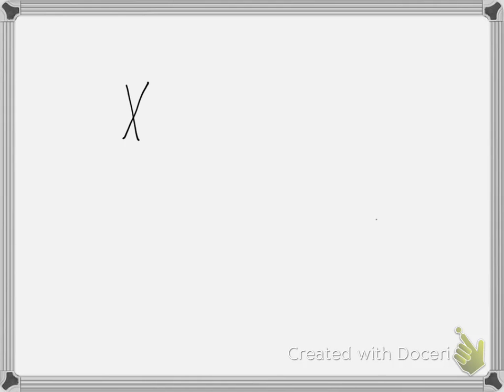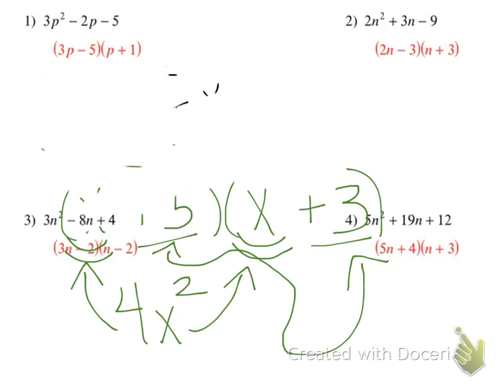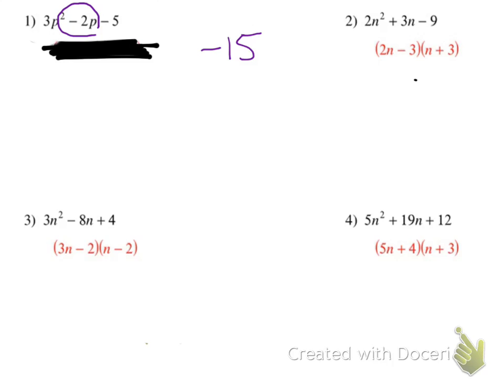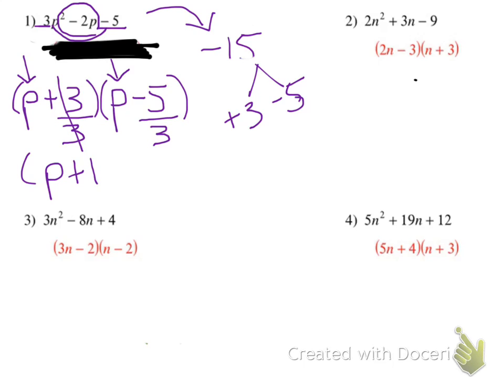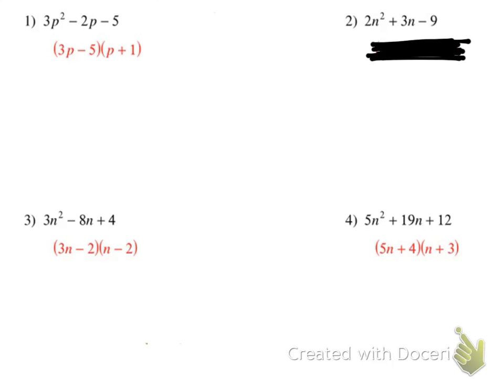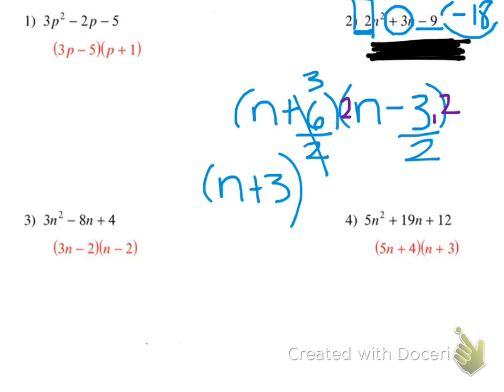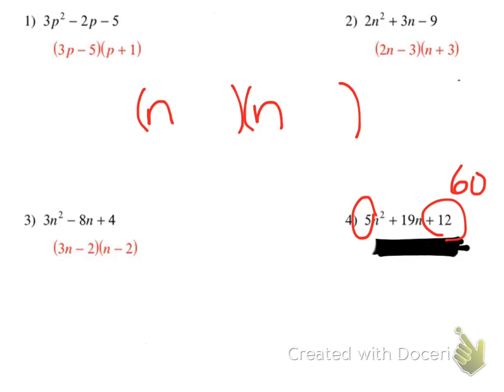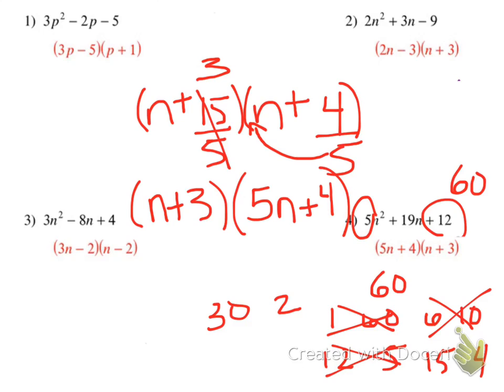factoring quadratic trinomials part II